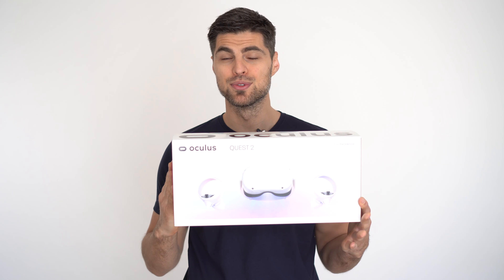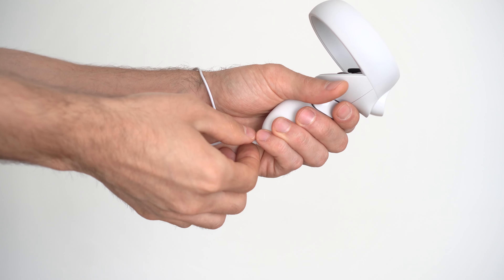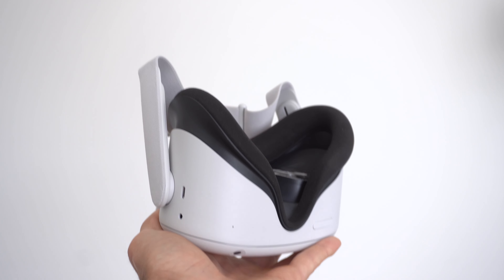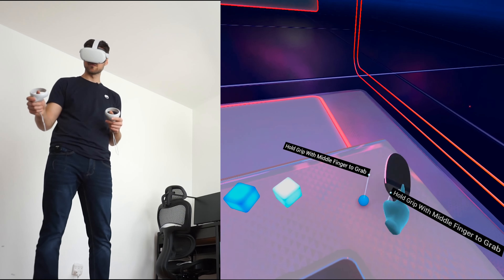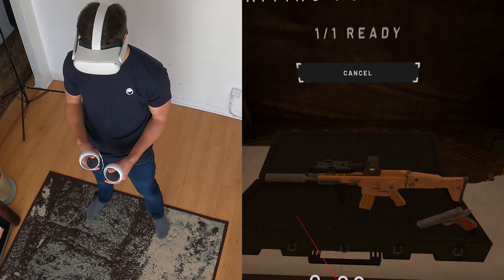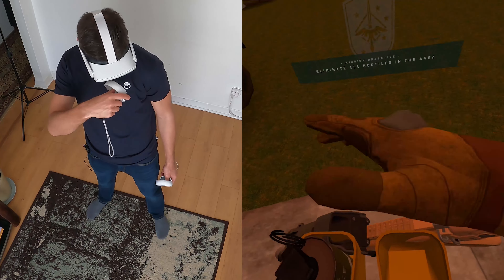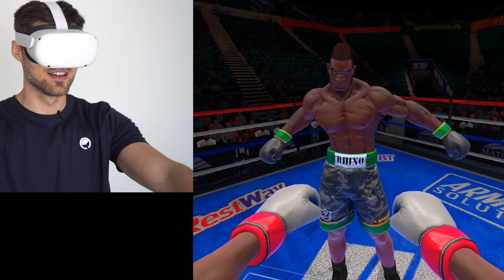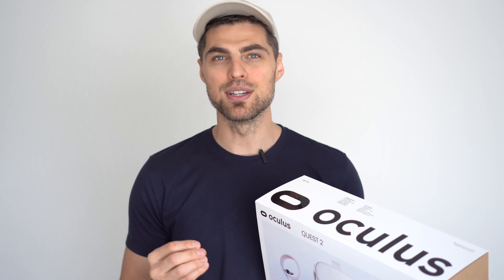OCULUS QUEST 2 (facebook's VR headset) FIRST TOUGHTS!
Ever wanted to know what Facebook's Oculus Quest 2 VR headset is capable of? Find out in today's video!

Where to buy the Oculus quest 2